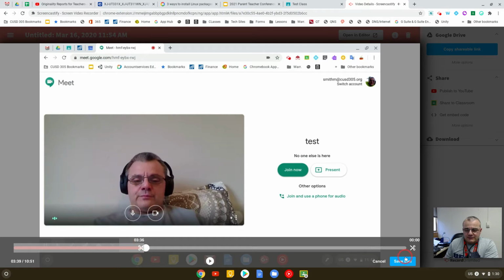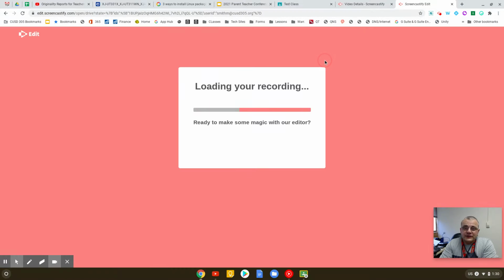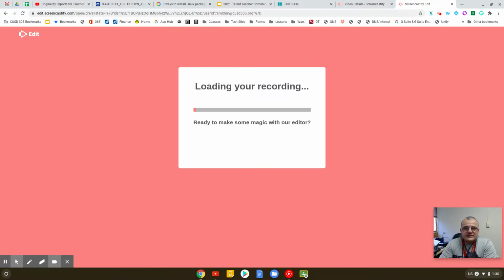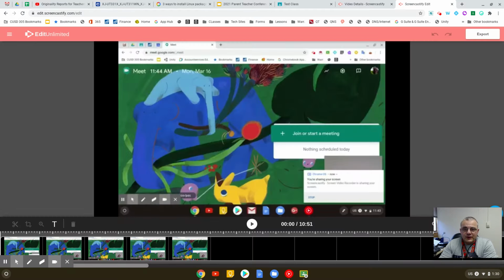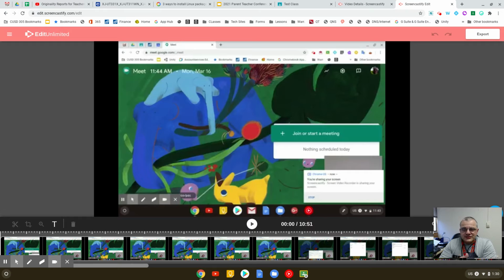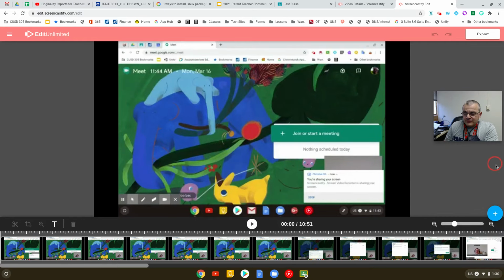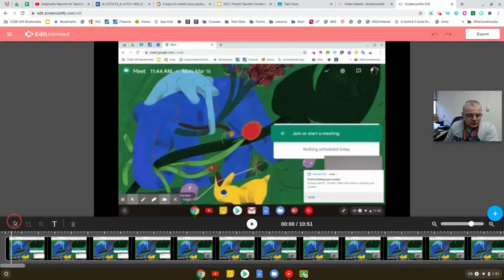Screencastify Editor 1